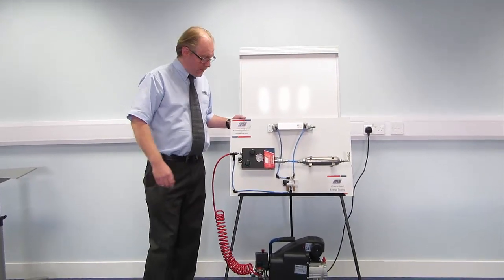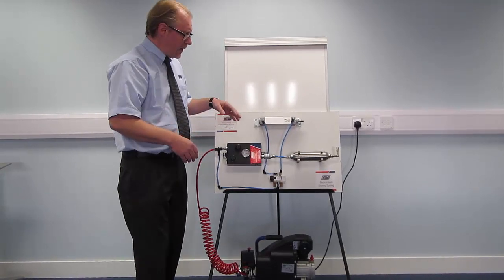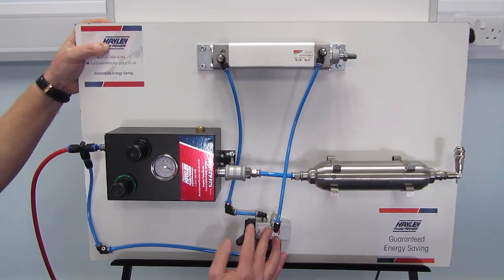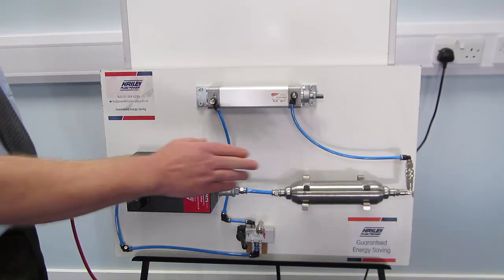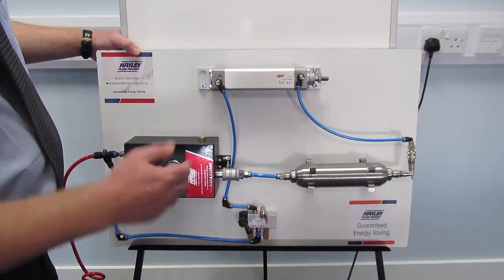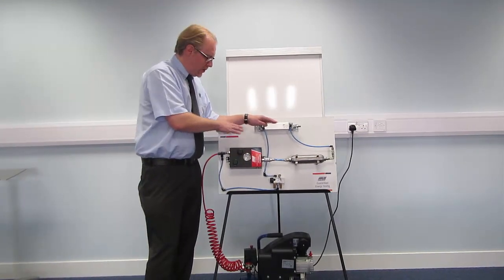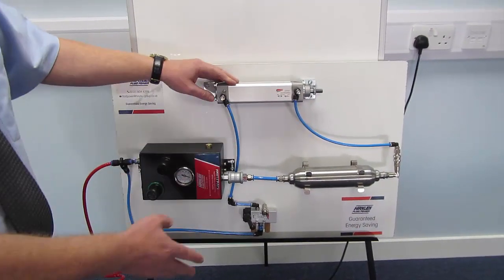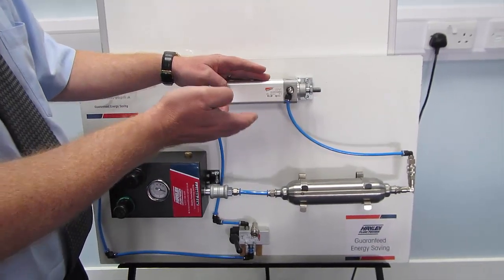Hayley Pneu-saver Overview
Mark Edwards, fluid power technical office manager demonstrates the latest Hayley Pneu-saver device. Commercially proven technology that has the capability reducing compressed air consumption within manufacturing businesses by a minimum of 45%.